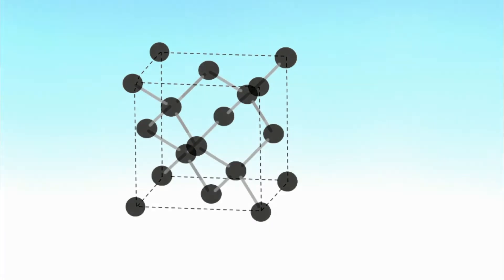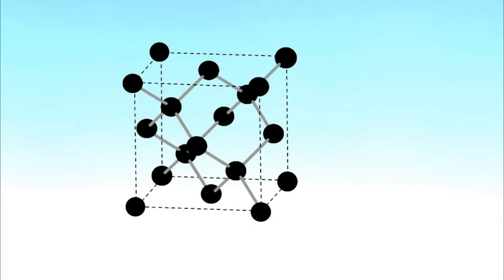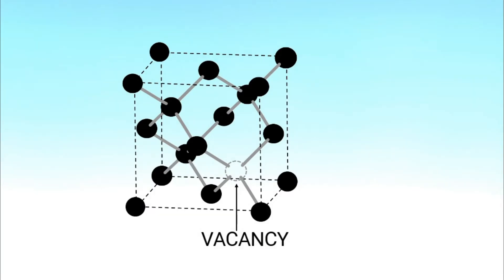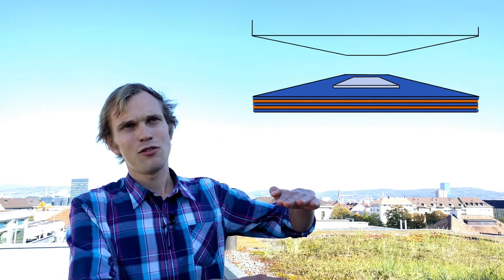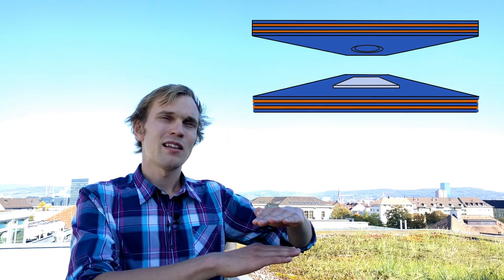Spin-NANO - Color Centers in a Tunable Cavity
Edited in Wondershare Filmora
Animations created in Mircosoft PowerPoint

We acknowledge financial support from NCCR QSIT, a competence center funded by SNF and the Swiss Nanoscience Institute (SNI) and the EU FP7 project DIADEMS.

Credits:
Starring Sigurd Flågan and Daniel Riedel.
Directed, Edited, and Animated by Immo Söllner.
Drone Operator: Timo Kaldewey.